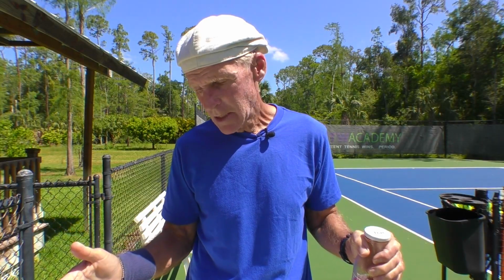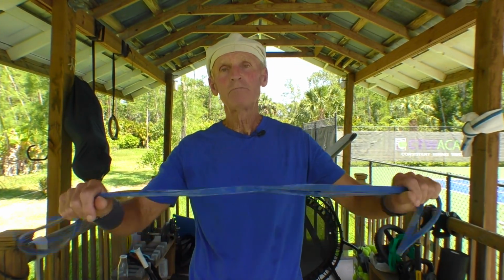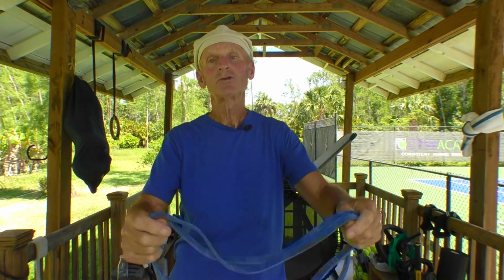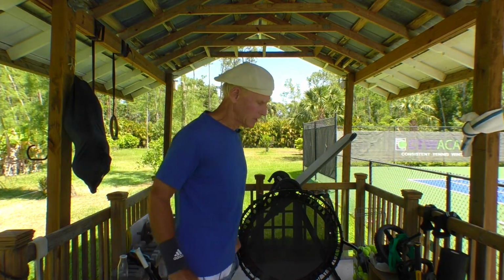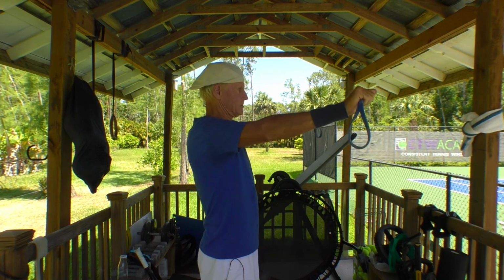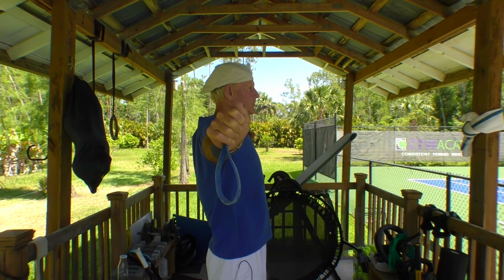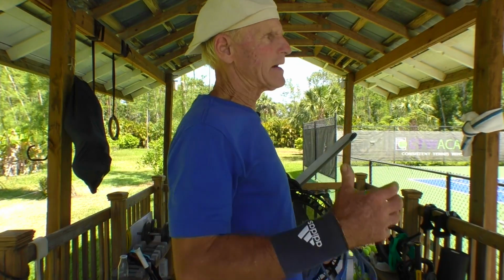75 Year Old Explains Workout and Diet That Keeps Him Healthy HD 1080p